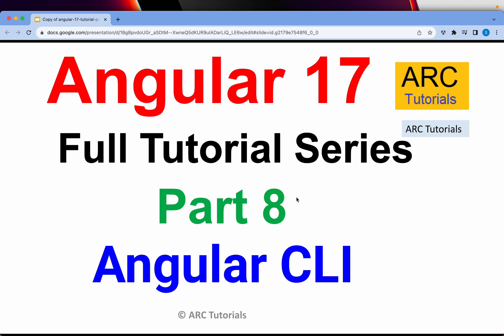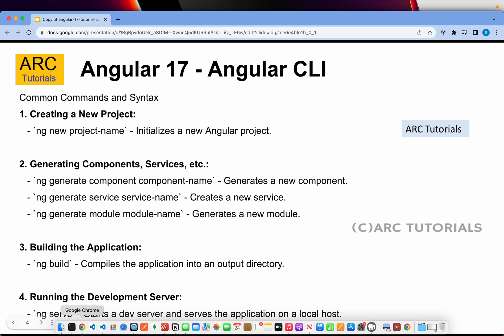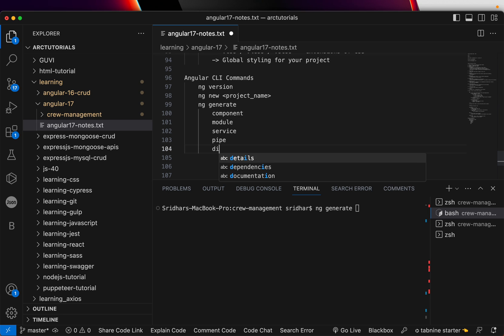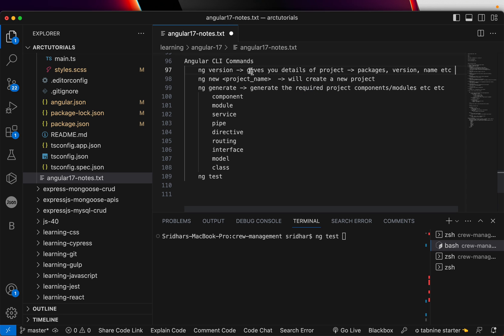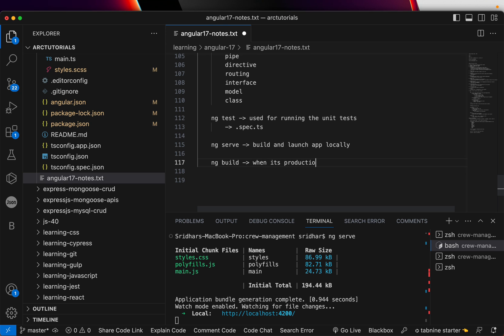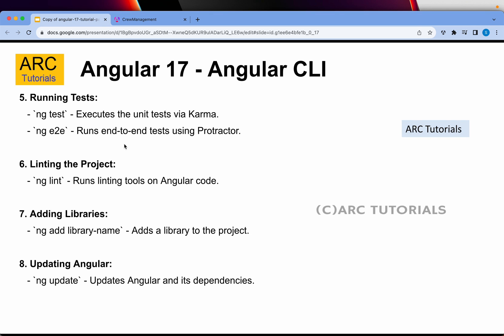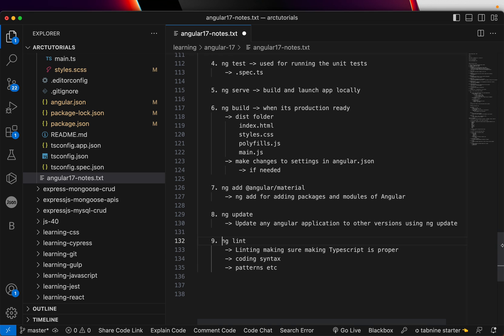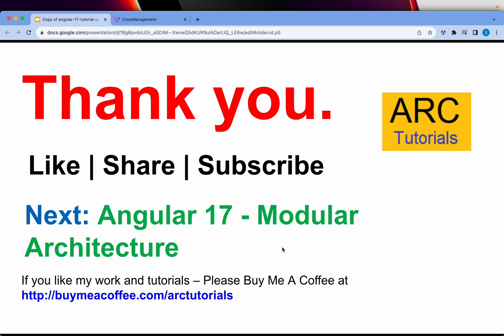Angular 17 Tutorial #8 - Angular CLI Tutorial | Angular 17 Tutorial For Beginners